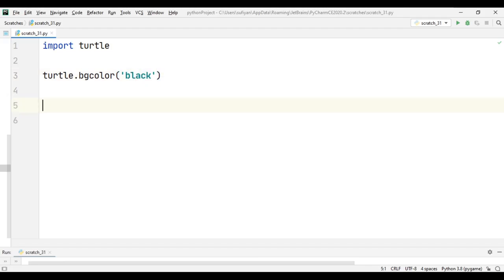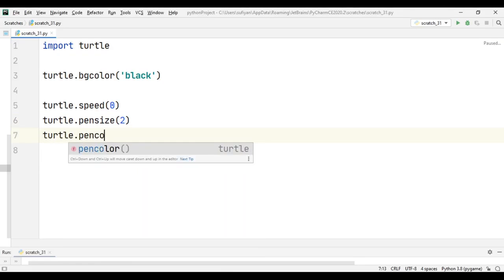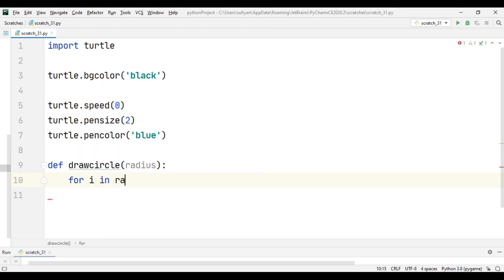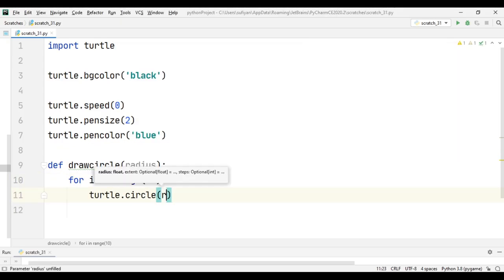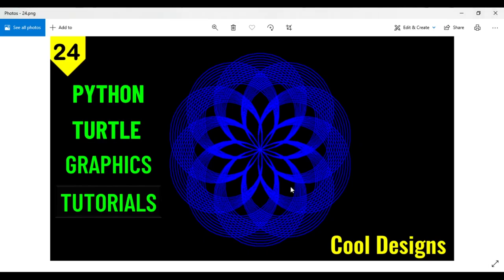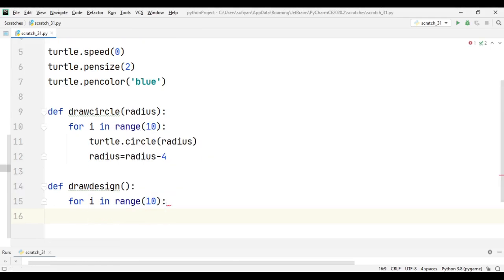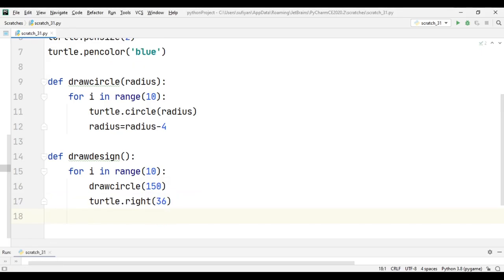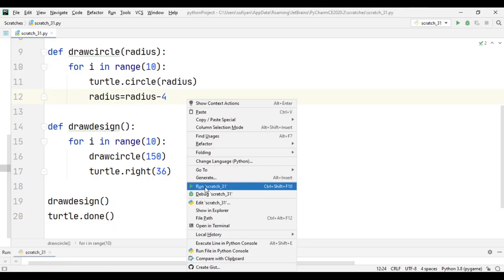awesome design in Python turtle | python turtle graphics tutorial